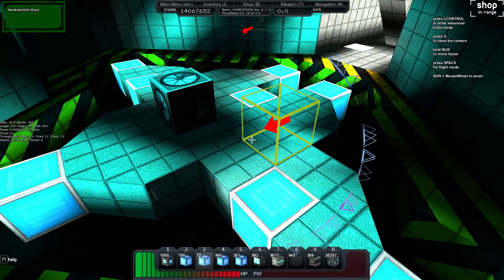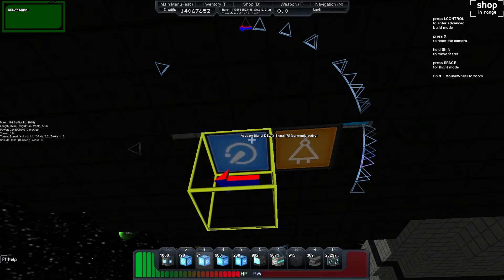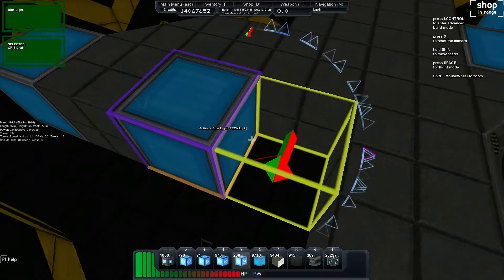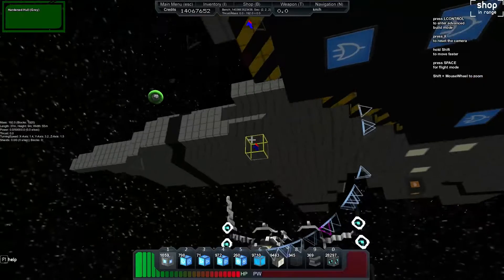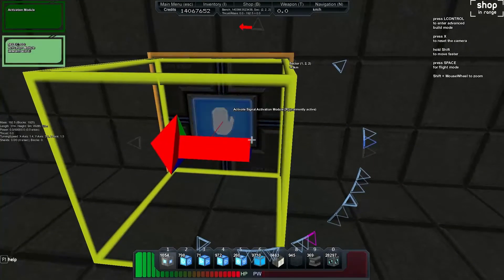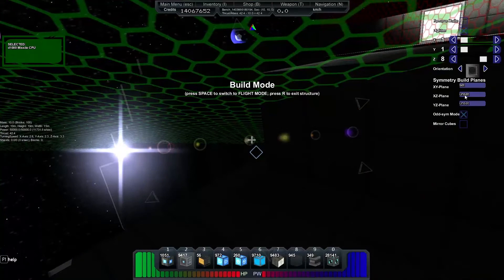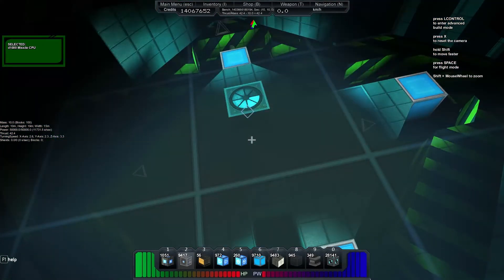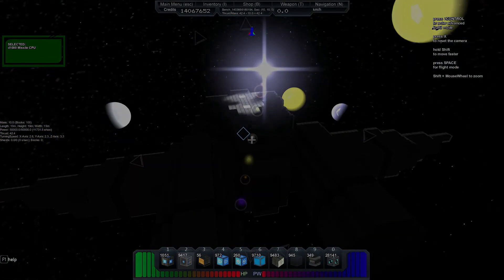Starmade Logic #12 - Ship Damage Indicators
Suggested by Crusade in the Starmade forum chat, this tutorial we build a model of our ship with light indicators that show when areas of the ship have been damaged. Simple to build and a great addition to larger ships where damage might not be as clear